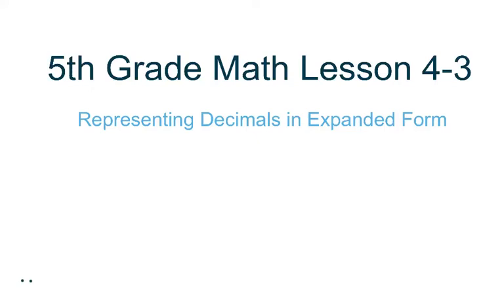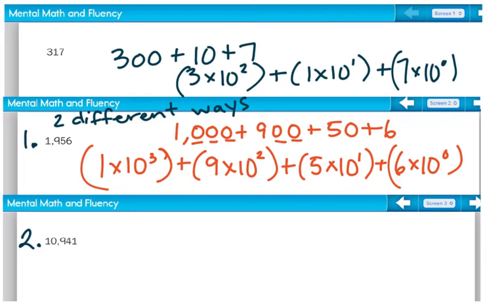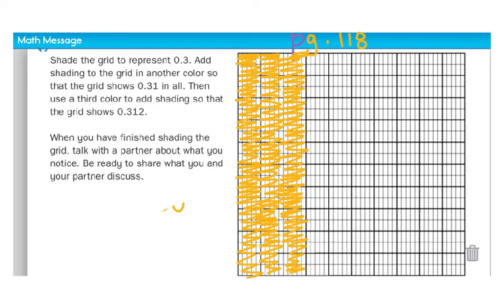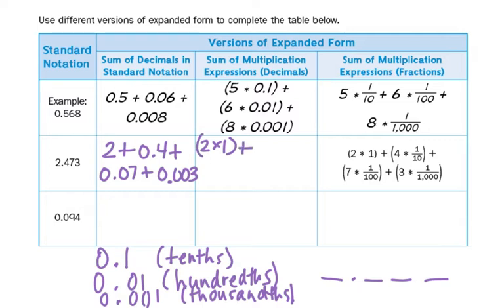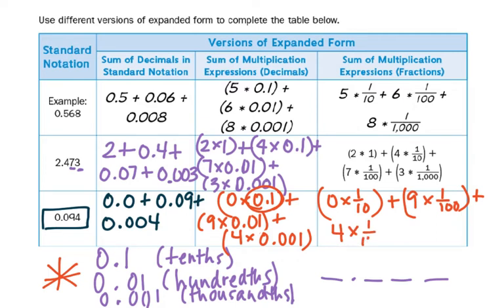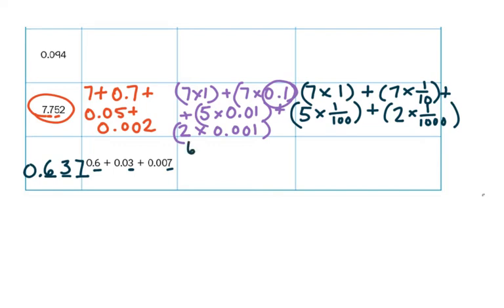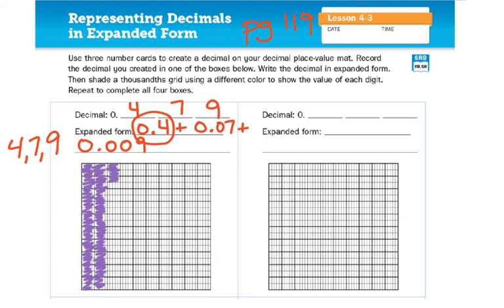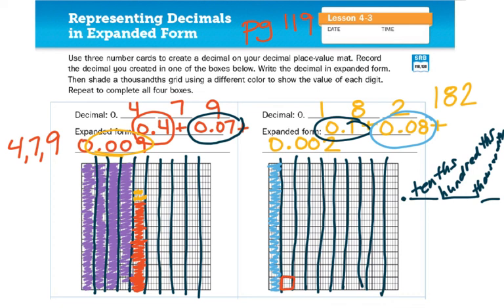5th Grade Math Lesson 4-3 Representing Decimals in Expanded Form